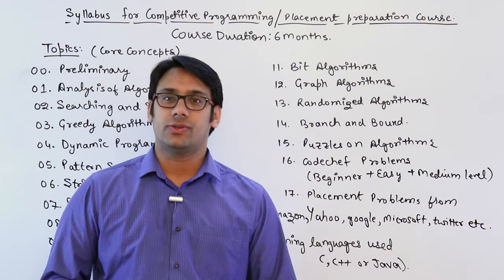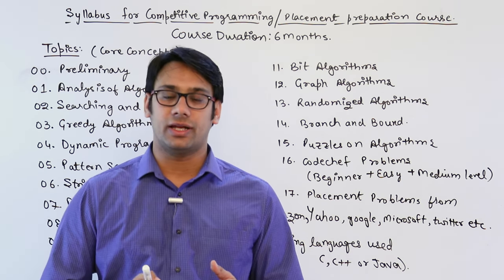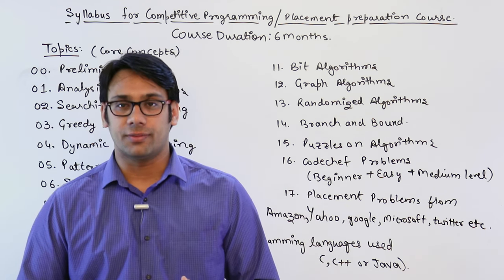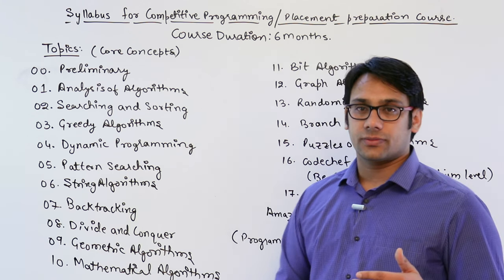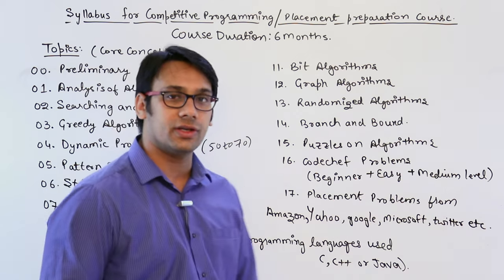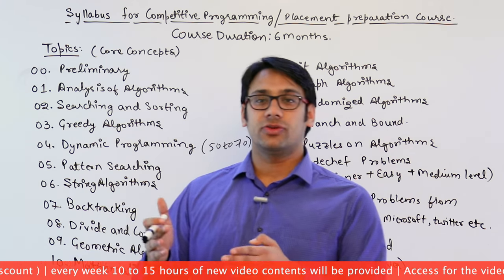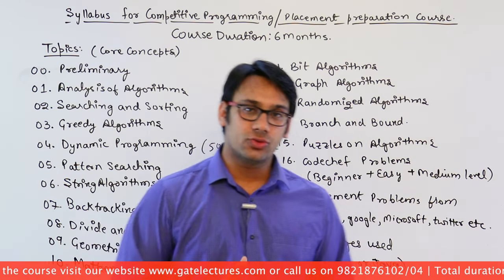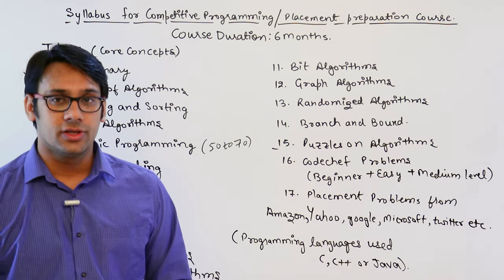Competitive Programming and Placement Preparation